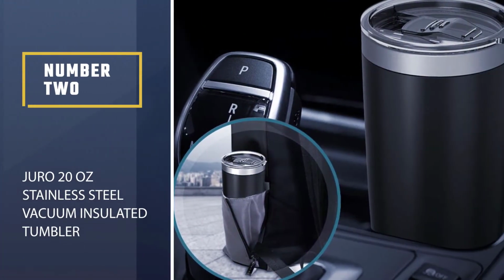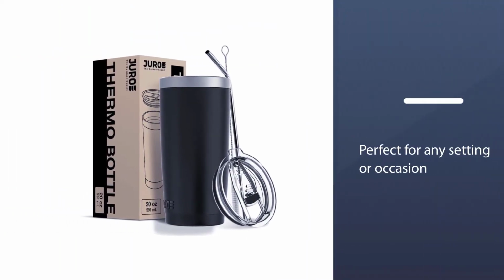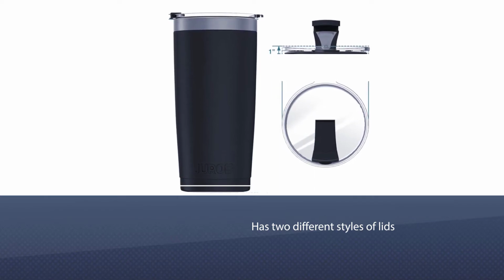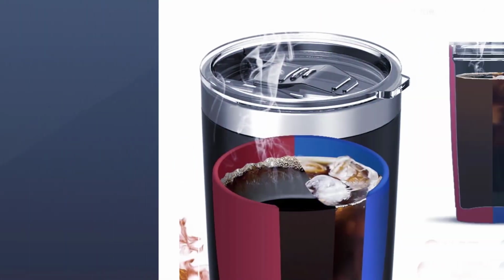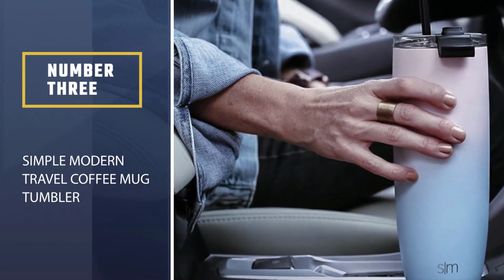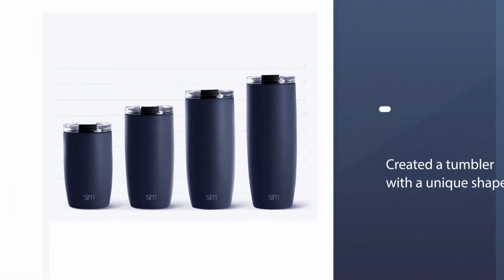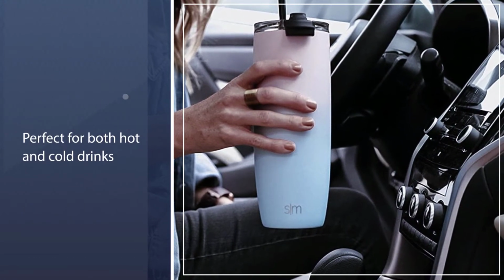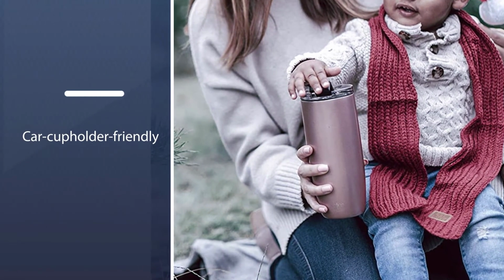Best Coffee Tumbler for Home, Office, Kitchen Outdoor in 2022 - Top 5 Review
Links to the best coffee tumbler listed in this review video:
► 1. Simple Modern Insulated Tumbler
► 2. JURO 20 oz Stainless Steel Vacuum Insulated Tumbler
► 3. Simple Modern Travel Coffee Mug Tumbler
► 4. Coleman Brew Insulated Stainless Steel Tumbler
► 5. RTIC Double Wall Vacuum Insulated Tumbler

🕝Timestamps🕝
0:00 - Introduction
0:41 - Simple Modern Insulated Tumbler

1:20 - JURO 20 oz Stainless Steel Vacuum Insulated Tumbler
2:00 - Simple Modern Travel Coffee Mug Tumbler

2:40 - Coleman Brew Insulated Stainless Steel Tumbler
3:18 - RTIC Double Wall Vacuum Insulated Tumbler

★What is a coffee tumbler?
A tumbler is a piece of drinkware that can work for hot or cold drinks, but typically is filled with cold ones. It's often made from BPA-free plastic, comes with a lid and straw, and is completely handle-less.